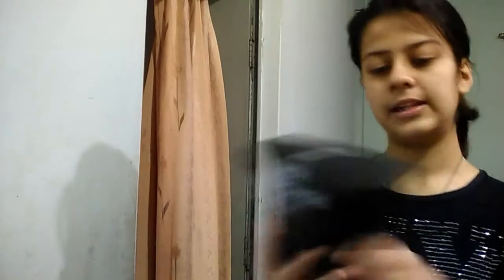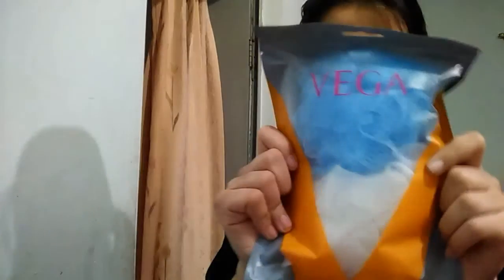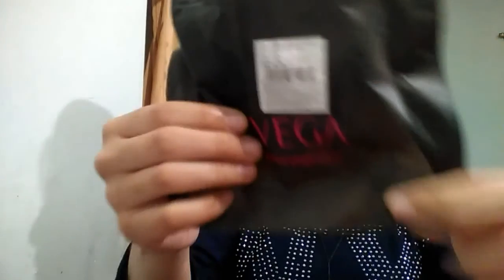What is body scrubbing | all about it